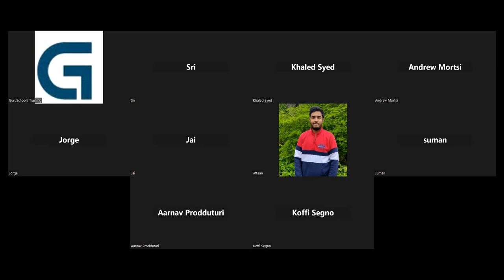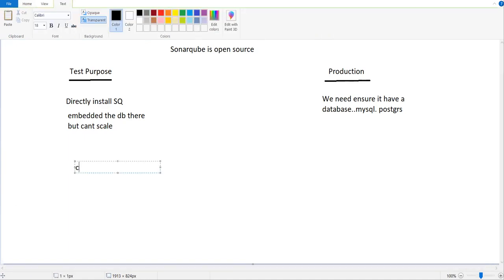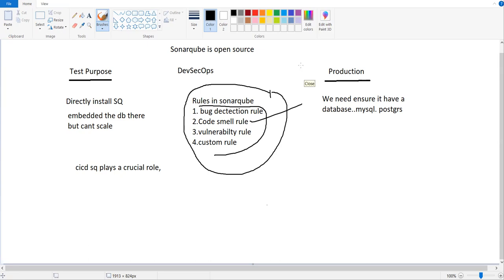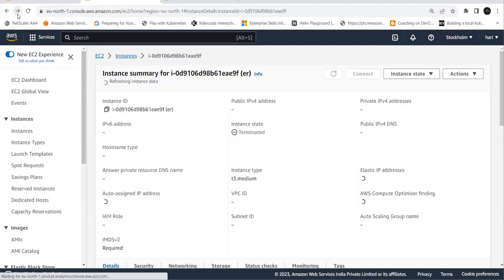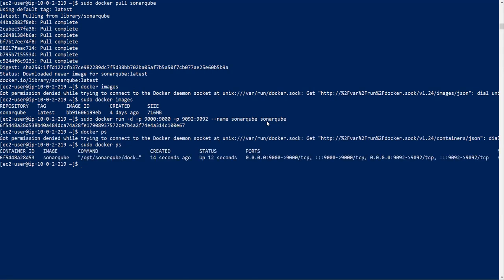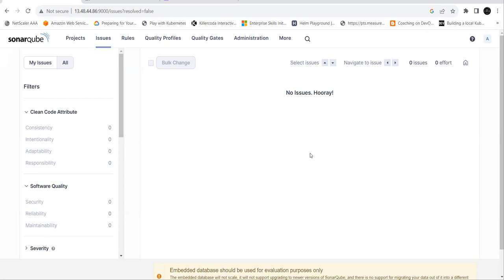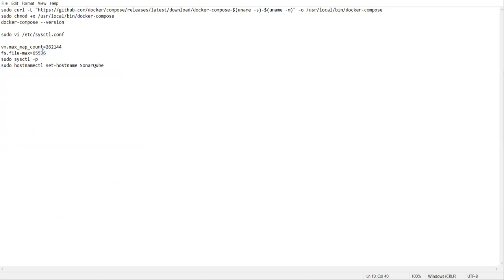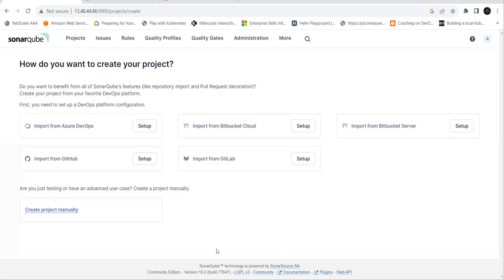Topic Introduction to SonarQube and Installation